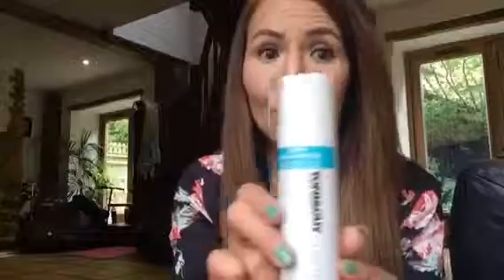How I Apply my Dry hair Shampoo tony & guy.Please Subscrib guys👍😇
Easy way to Apply Dry Shampoo and the product i used is Tony & Guy but theres alot of different brands out there some with colors and next video is What I got for my Birthday.Thanks for the support guys please tell your friends to support me too🦋💐👸🏻👡🌷🎁💄🤳🏻💋